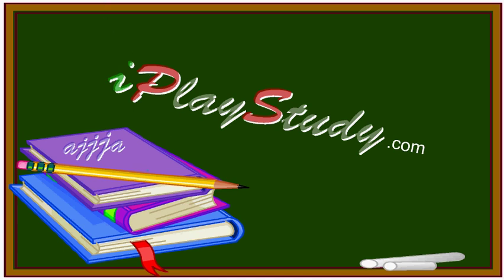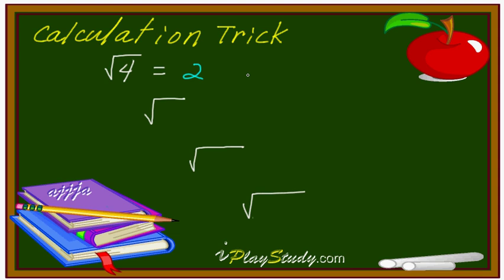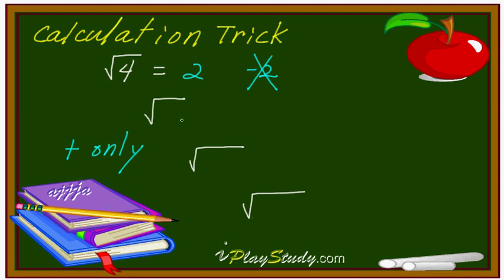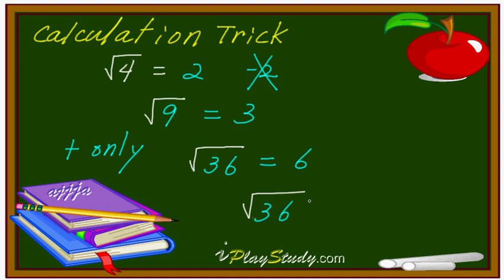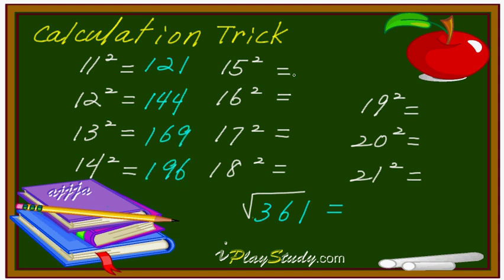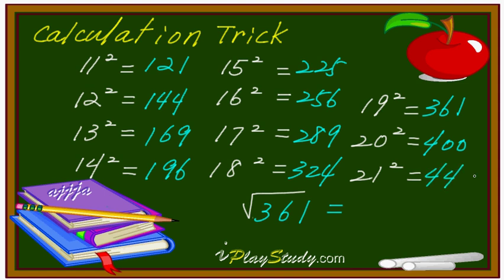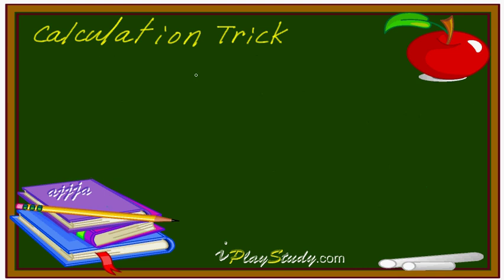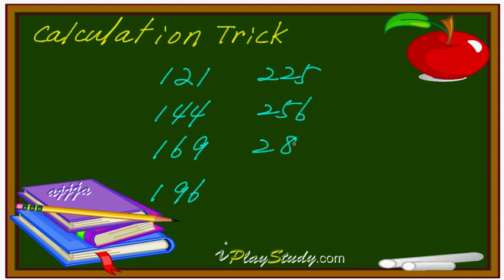Calculation Trick - Square Root of 361 - 7